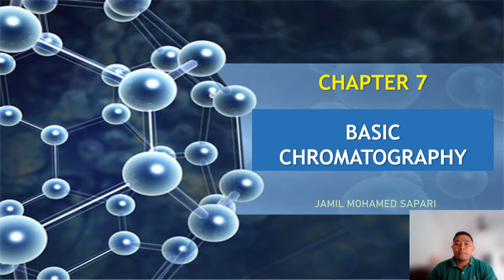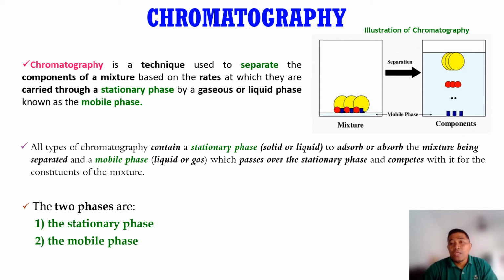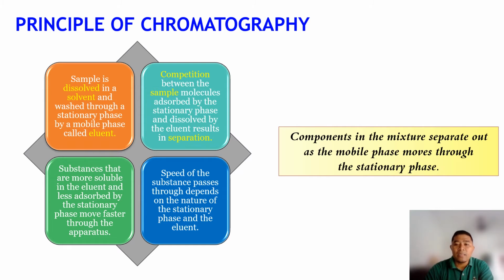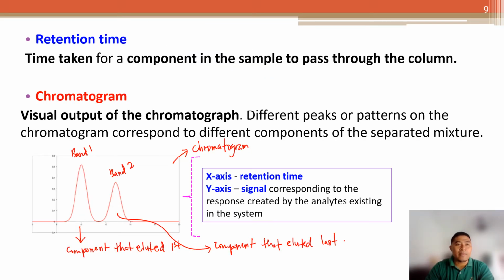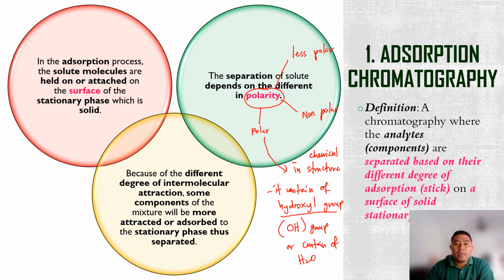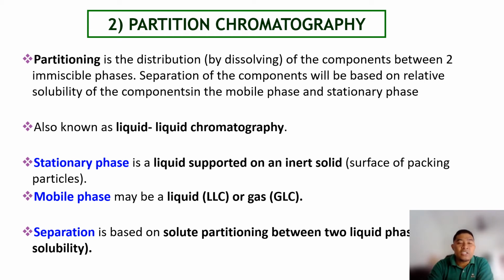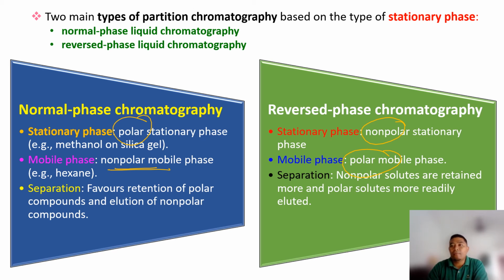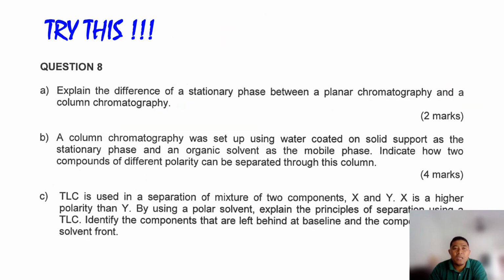CHAPTER 7a Basic Chromatography principle 2022